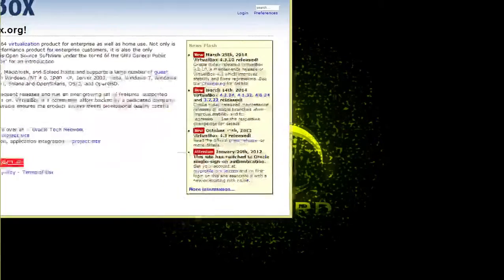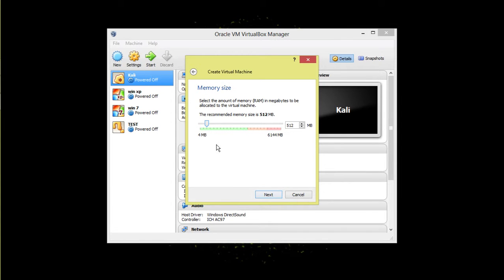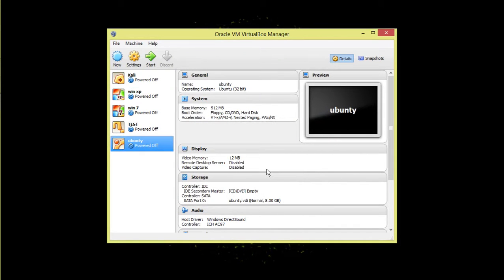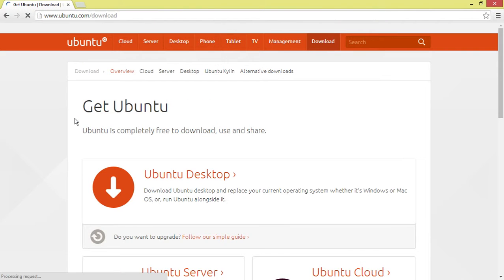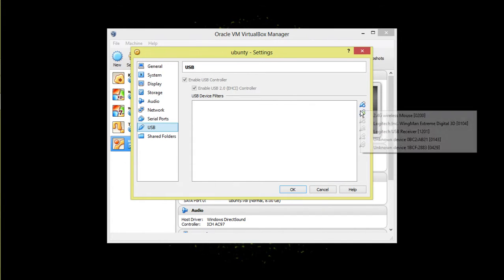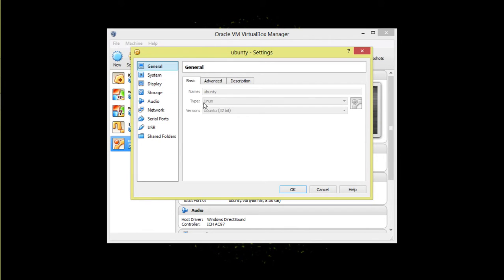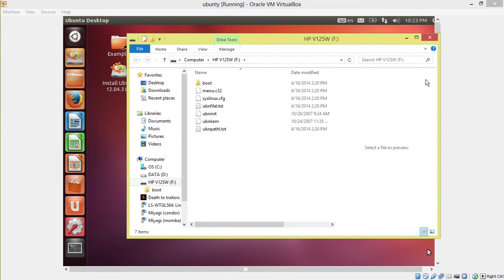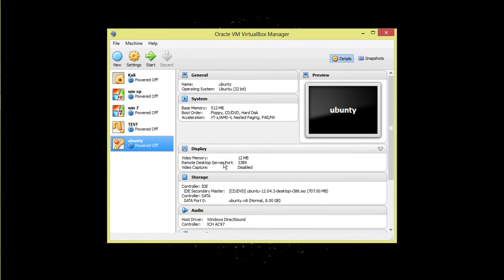How to run a virtual machine on your pc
This video shows you how to download and run a fully free windows virtual machine software, plus where to get a free operating system iso